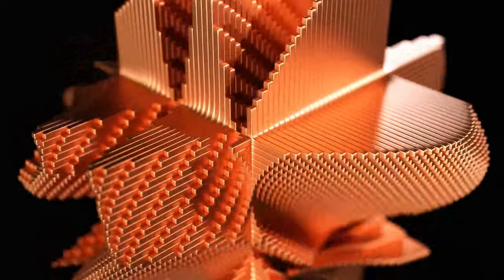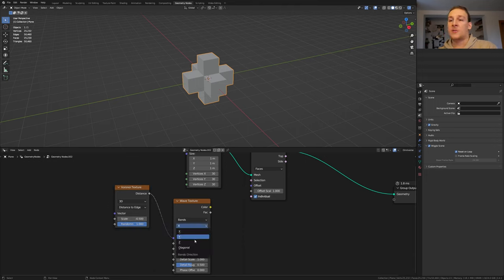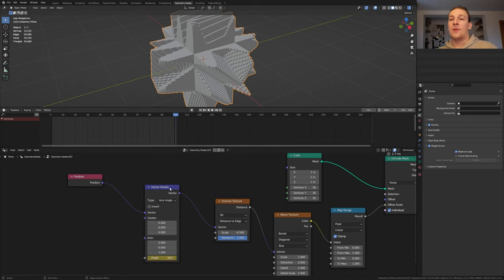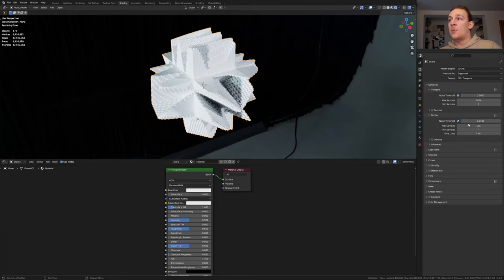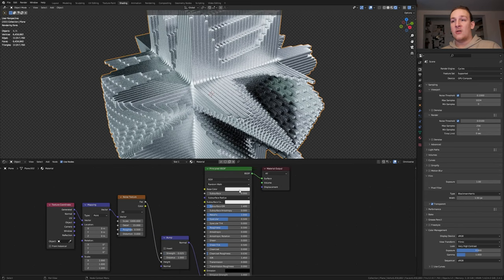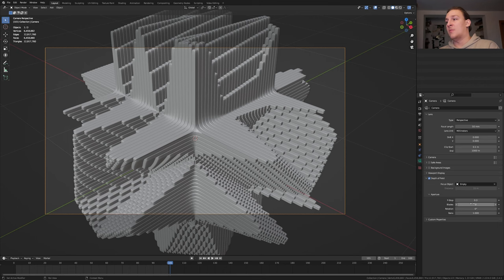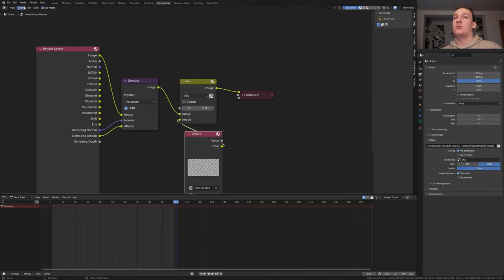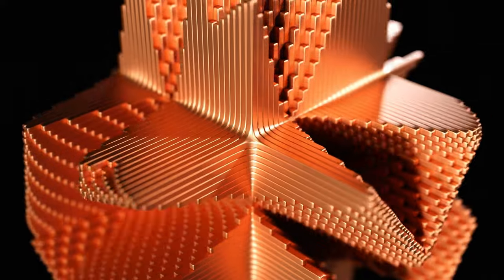How to create a satisfying geometry nodes loop! | Blender tutorial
In this tutorial I will show you how to create a satisfying loop with geometry nodes by combining texture nodes with the extrude mesh node. I am also going to show you how to create the shader and how to composite and compile it.

Timestamps:
0:00 - 1:44 geometry nodes/animation
1:43 - 2:33 Shading
2:34- 4:31 Camera/rendering/compositing